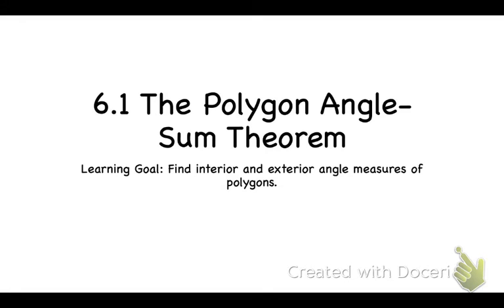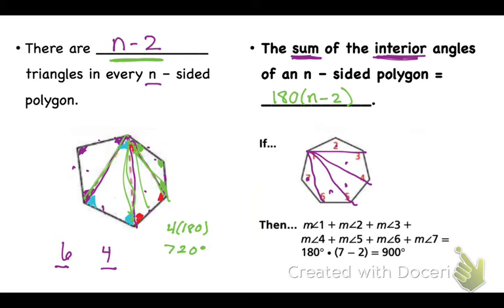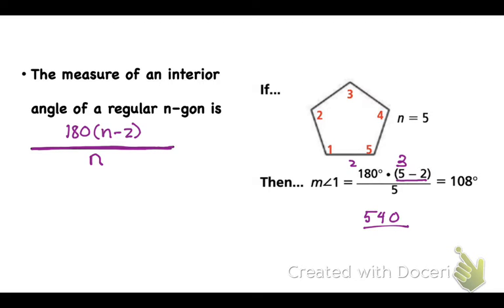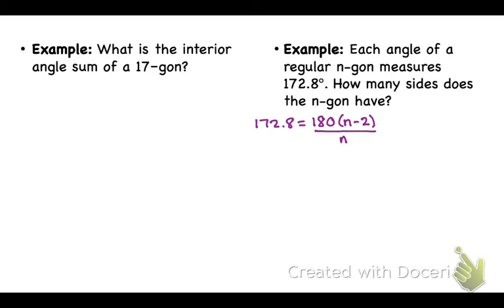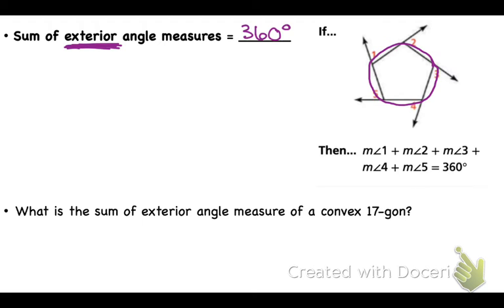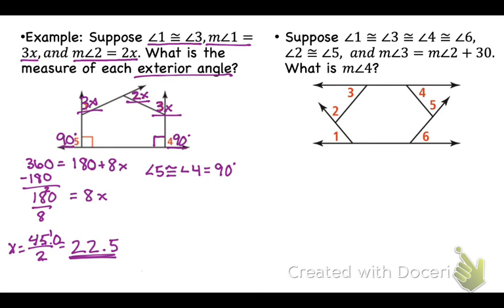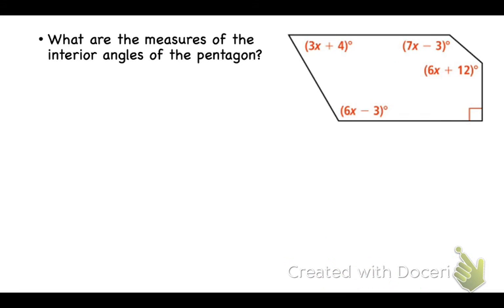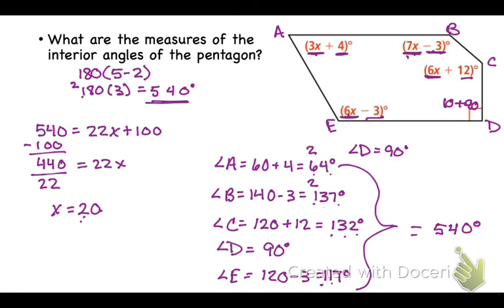Geo 6.1 (11/30/21)